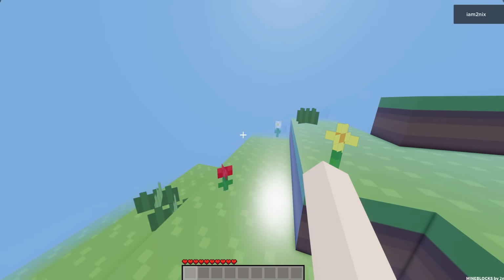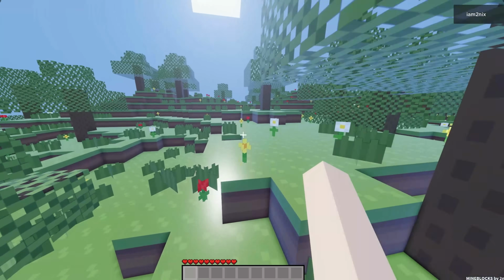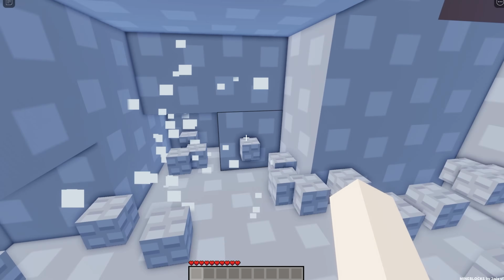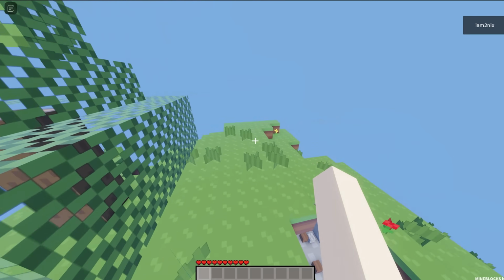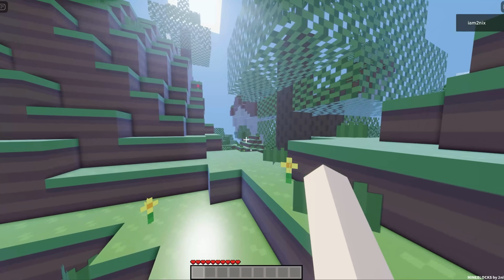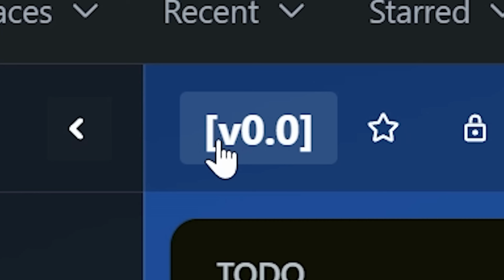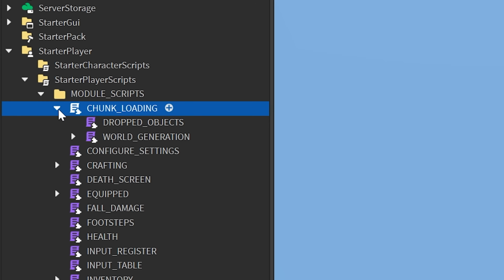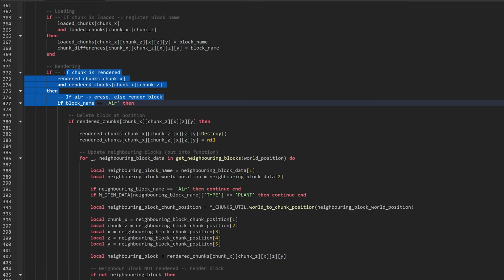Adding Multiplayer to Minecraft in Roblox